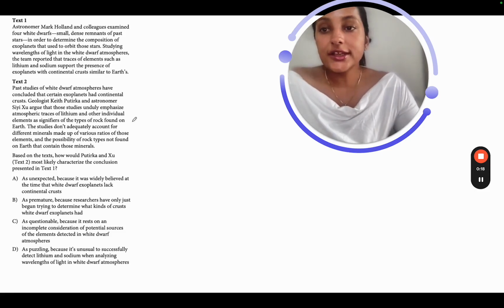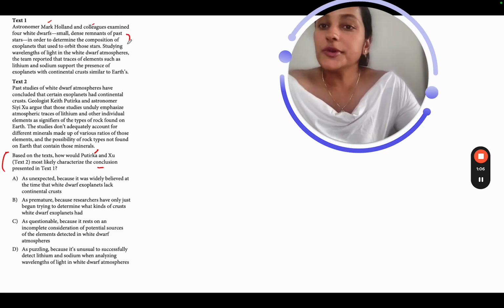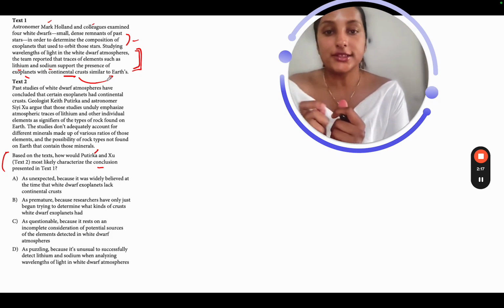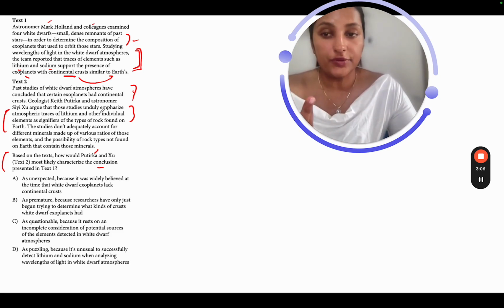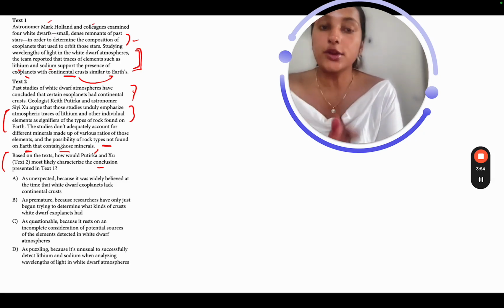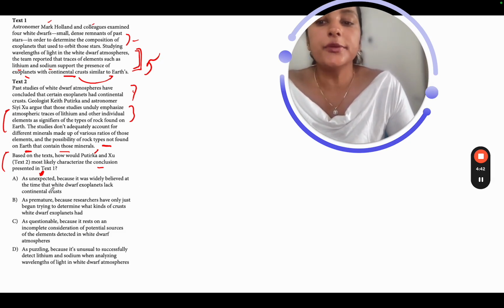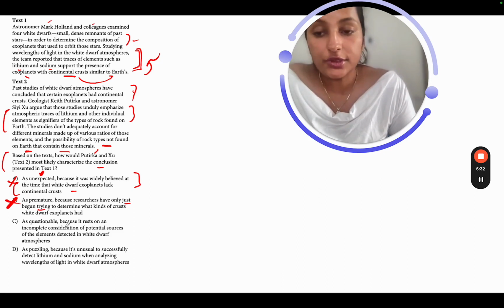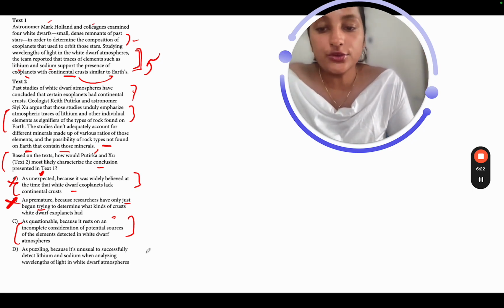Unlocking Success: Digital SAT English Section Question - Cross-Text Connections Demystified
Discover the secrets to conquering Cross-Text Connections questions on the Digital SAT English Section with this insightful tutorial. Watch as we dissect a challenging question, providing clear explanations and effective strategies to tackle similar problems with confidence. Elevate your SAT prep game and maximize your score potential with expert guidance.